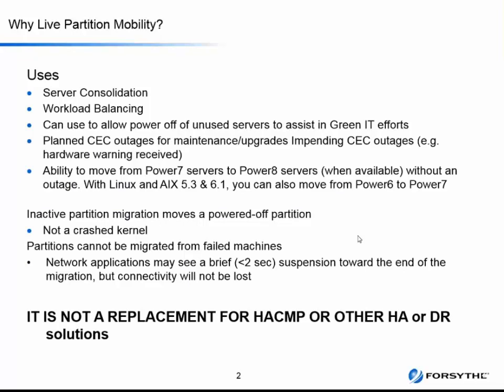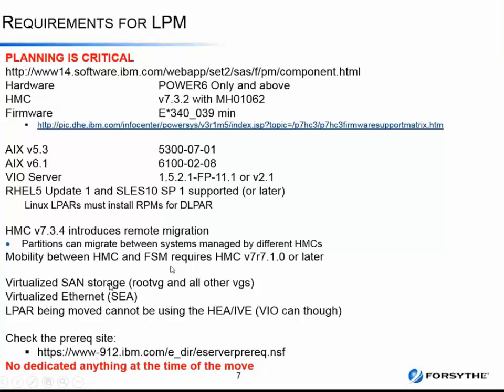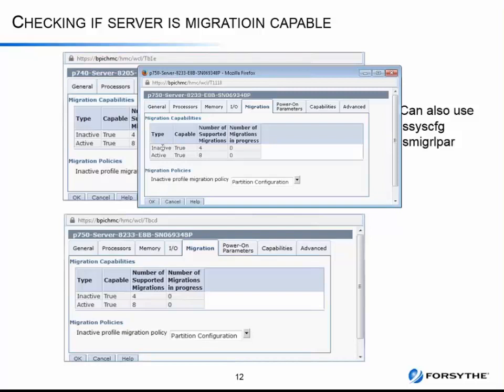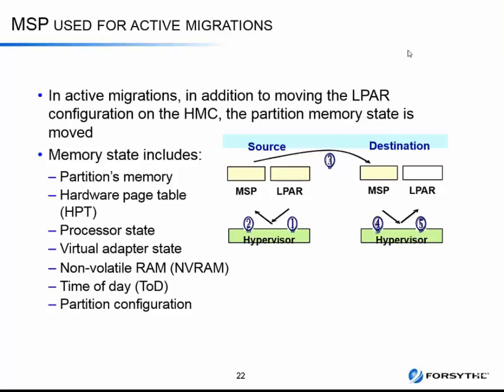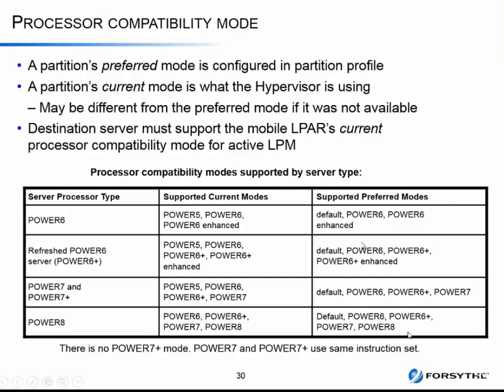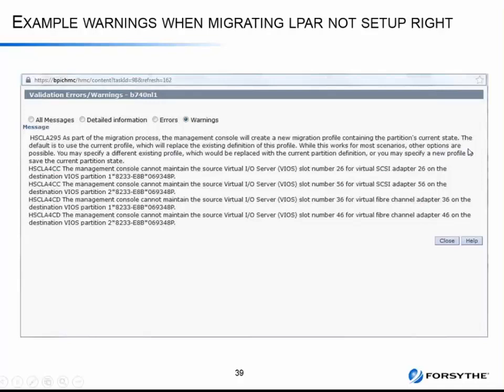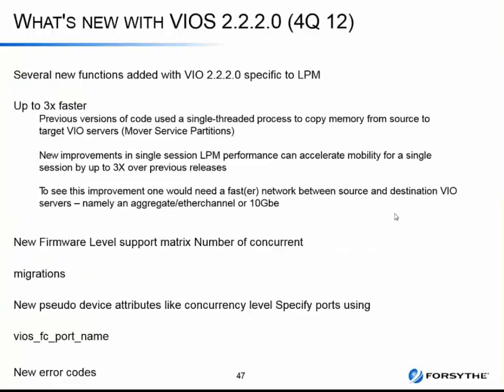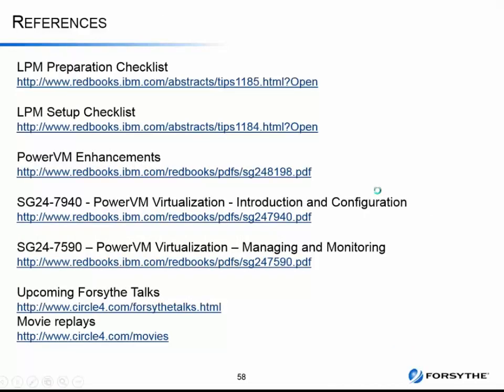LPMonly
LPM Presentation and demo from Nov 2014 Forsythe Talks